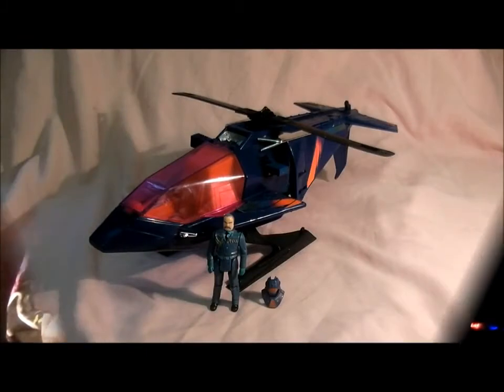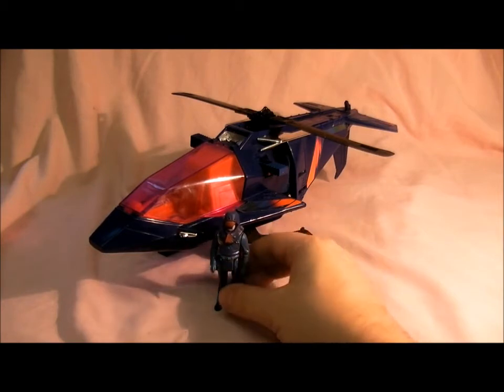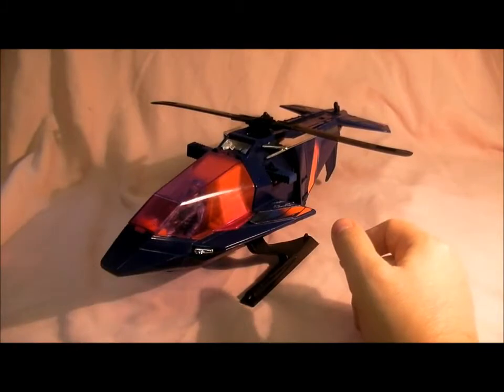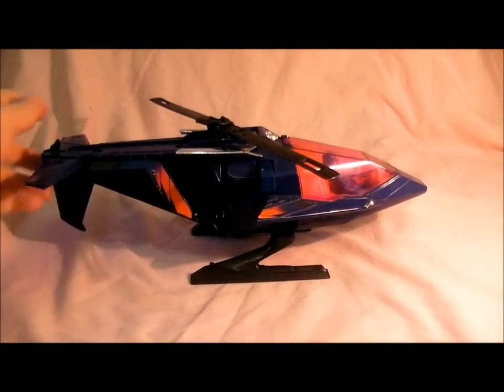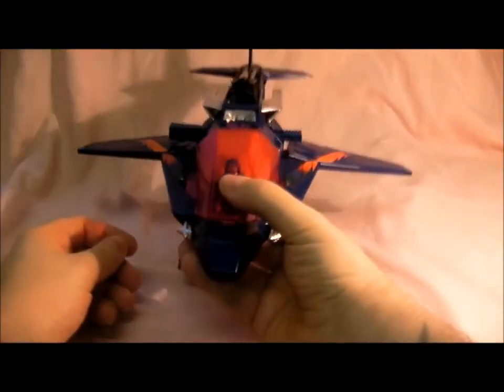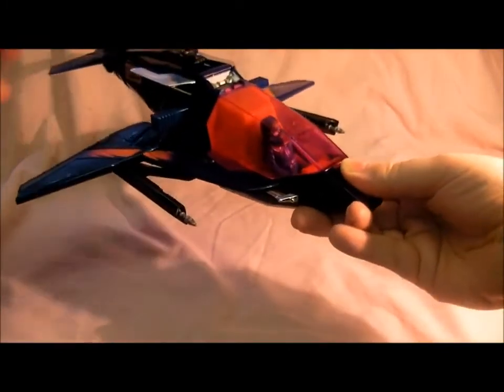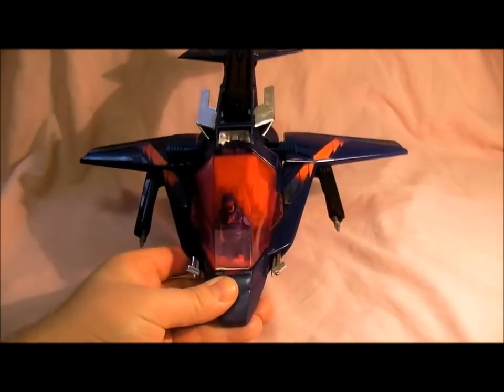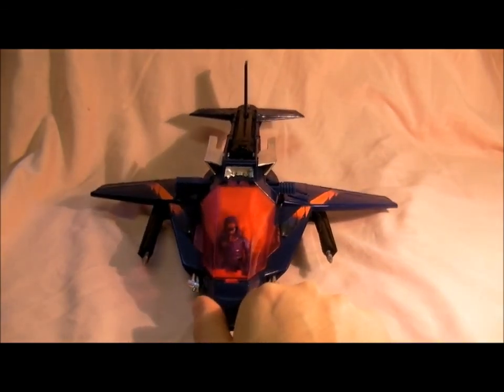M.A.S.K. Switchblade 1985 Toy Review